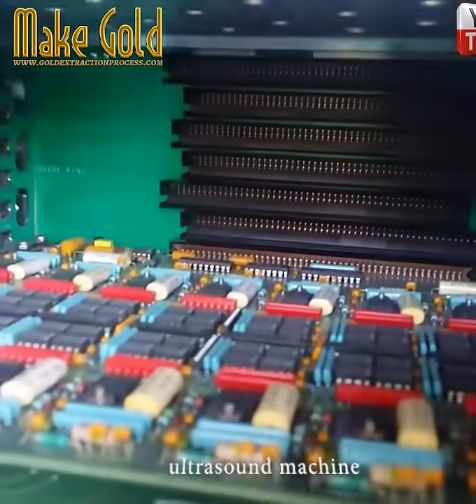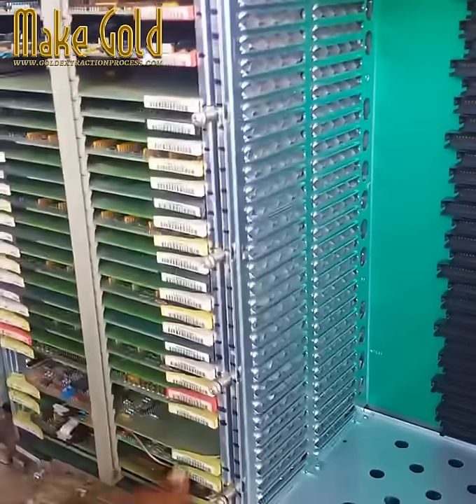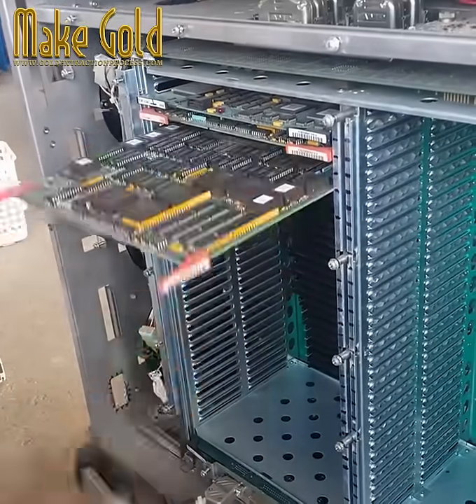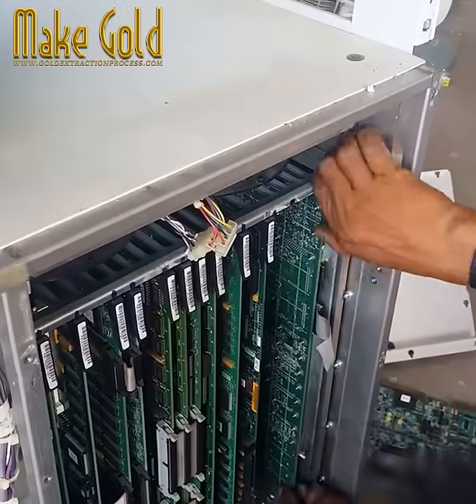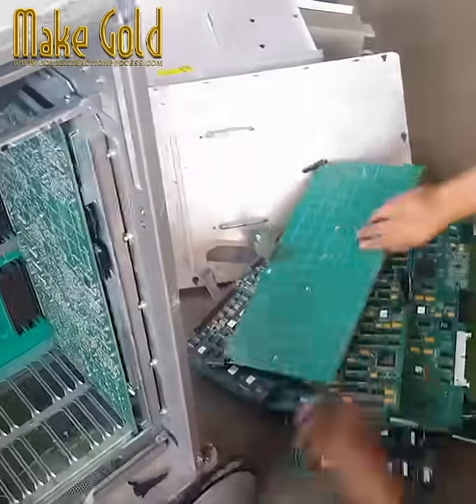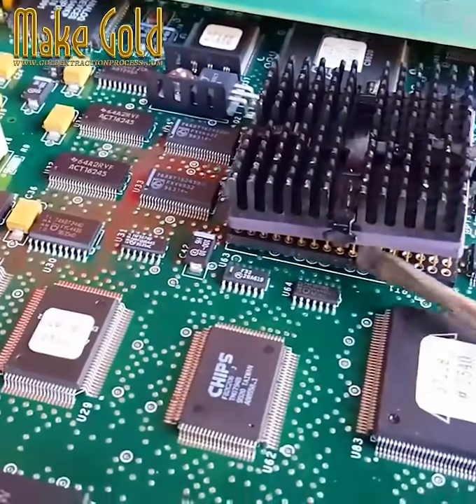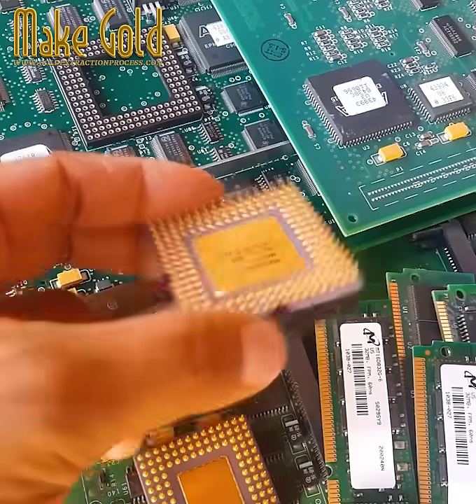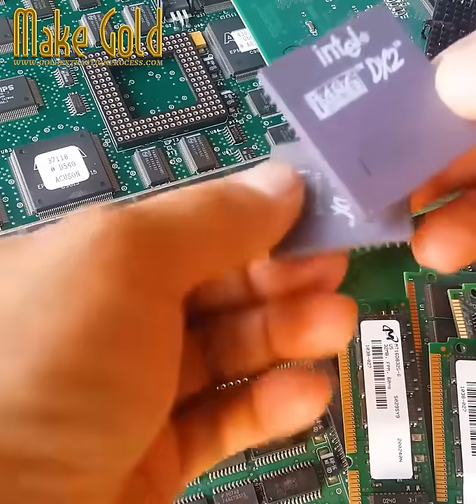💻 The Golden Opportunity in Obsolete Electronics – Uncovering Hidden Treasure in E-Waste!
@MakeGold  As technology evolves, mountains of electronic waste are created—but hidden inside are valuable materials like gold! Learn how urban mining extracts gold from old circuit boards, processors, and connectors, turning junk into treasure while helping the environment.
Discover the economic and ecological power of e-waste recycling today.